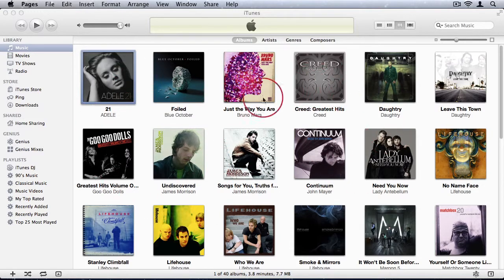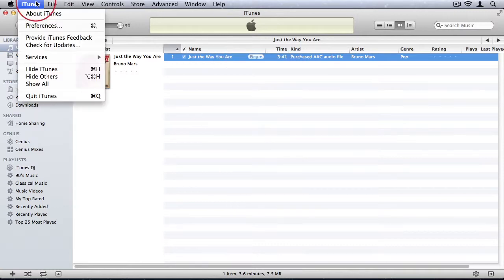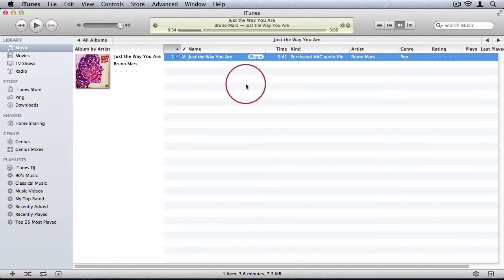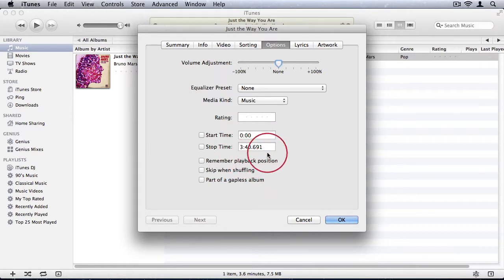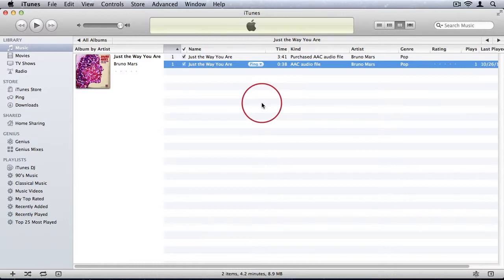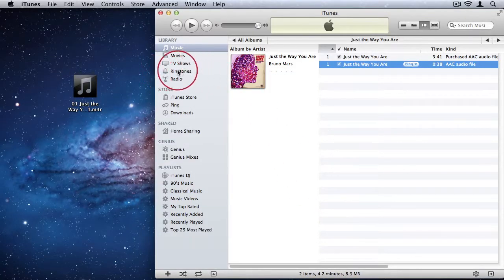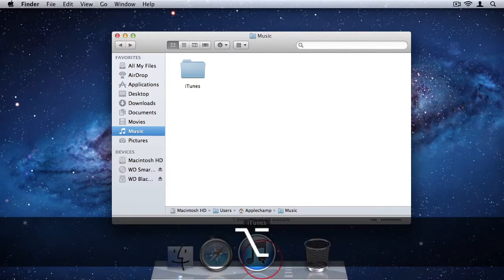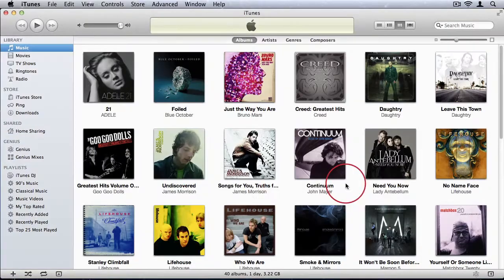iTunes [Part 2]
iTunes is an amazing digital media management application especially if you use IOS devices and/or AppleTV. It is a free app for Windows and Mac which you can use to view and manage your Music, Movies, TV Shows, Podcasts, IOS Apps and eBooks.